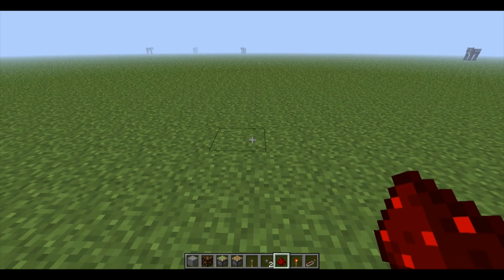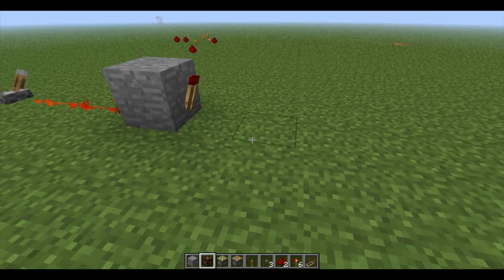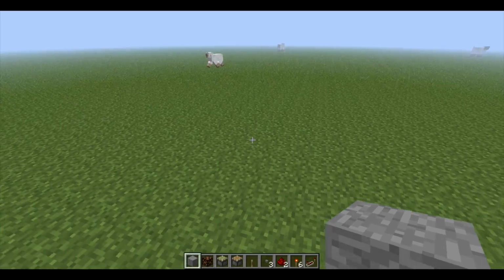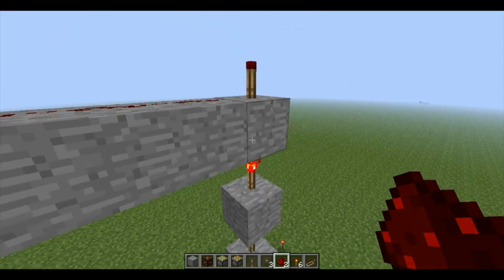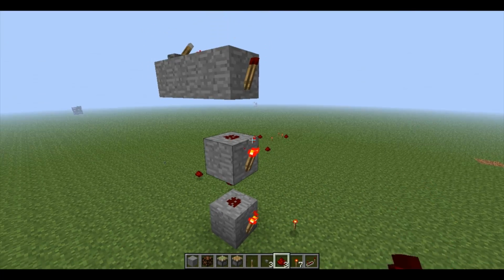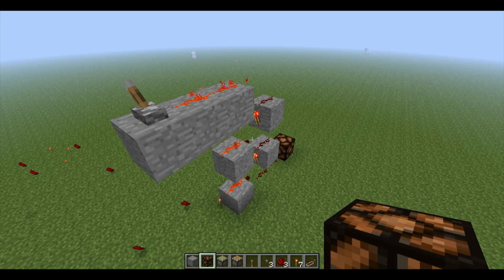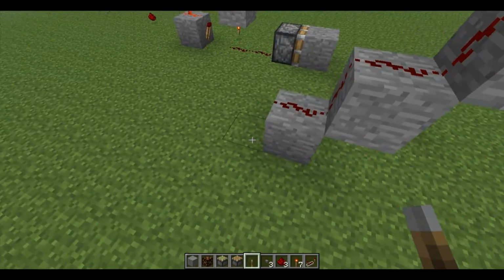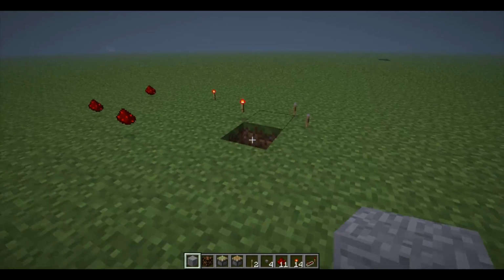Minecraft: Redstone for Beginners Ep. 1 - Learning the Basics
A new series where I teach you guys everything from the basics of redstone to advanced circuitry. I'll be keeping the episodes short so they don't take to long to watch but I hope you can learn from them :)